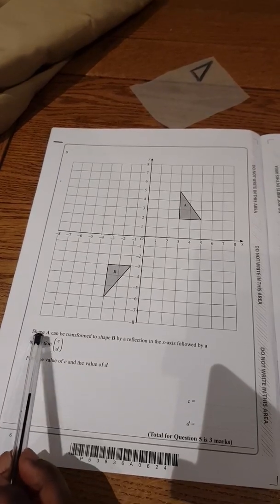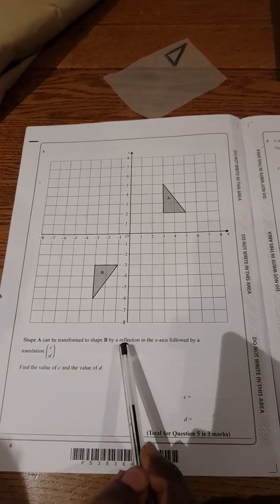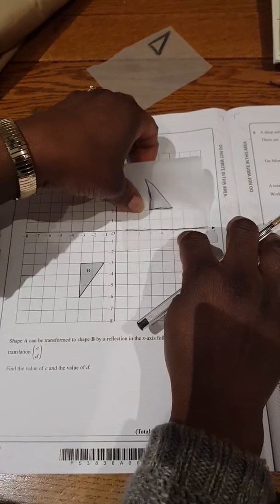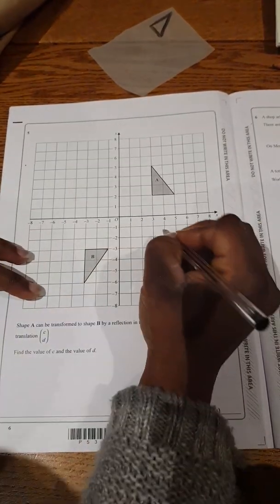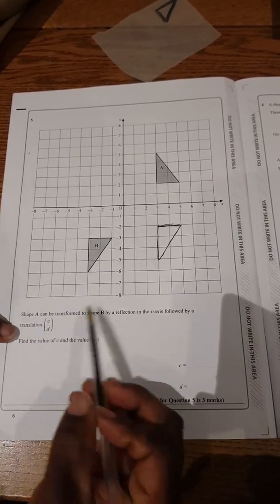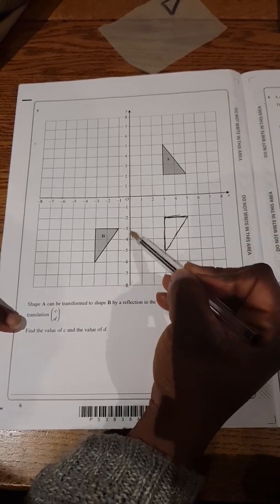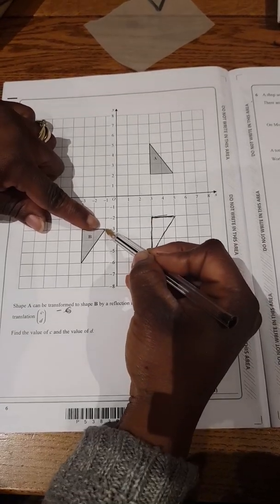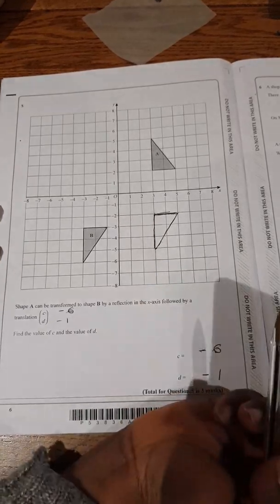GCSE Transformation (Focus on Reflection and Translation)